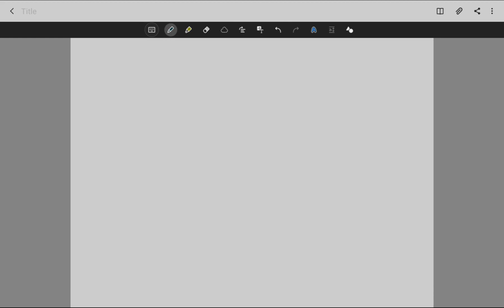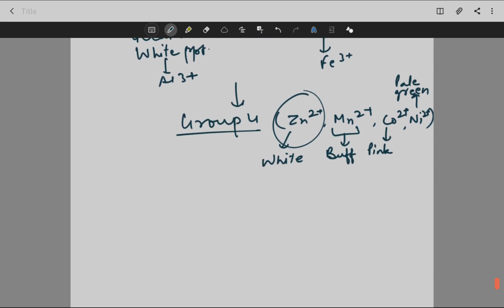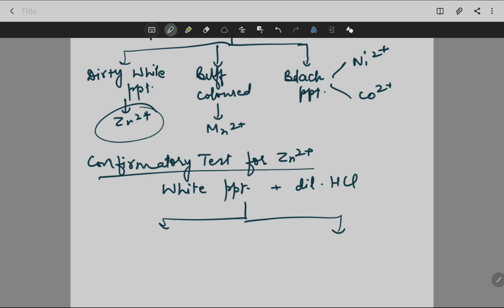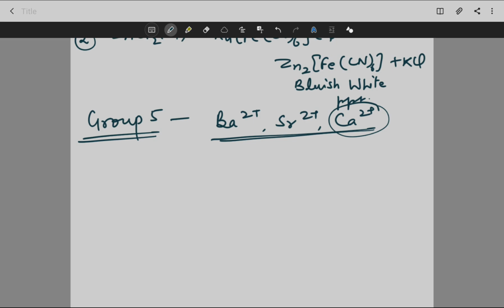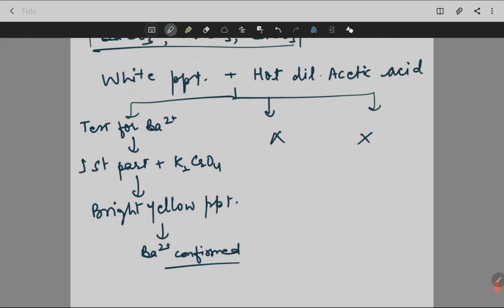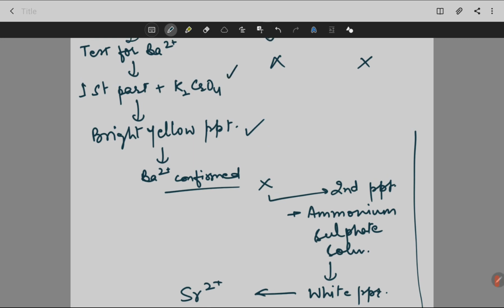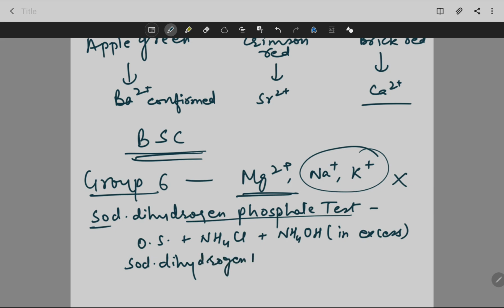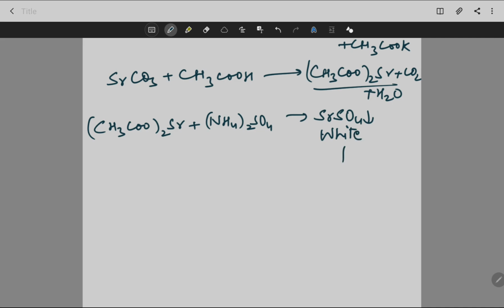Salt Analysis 6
Basic Radicals (Group 4- Group 6)